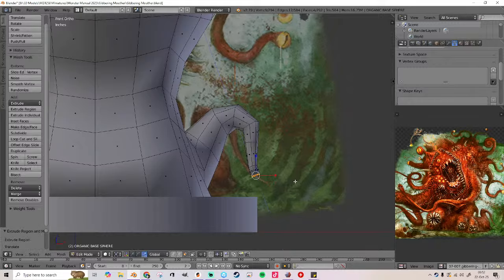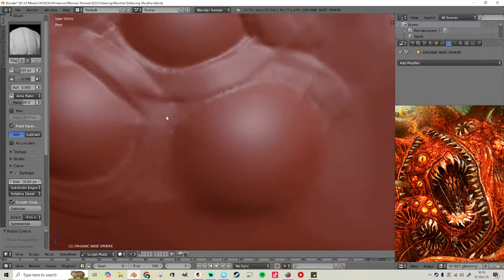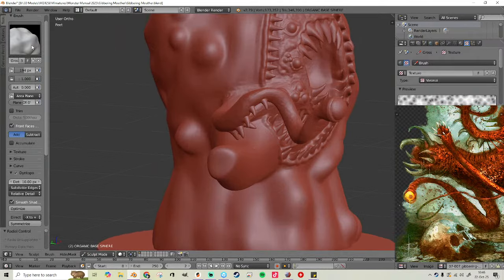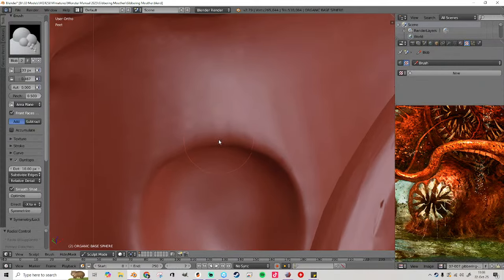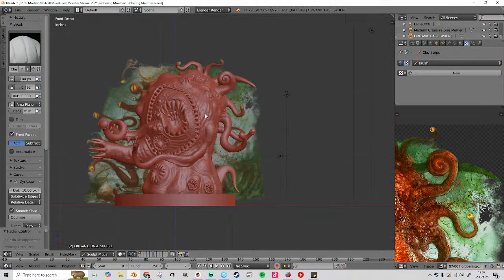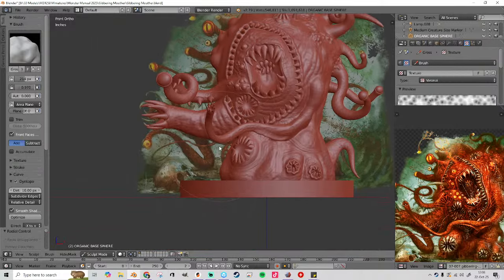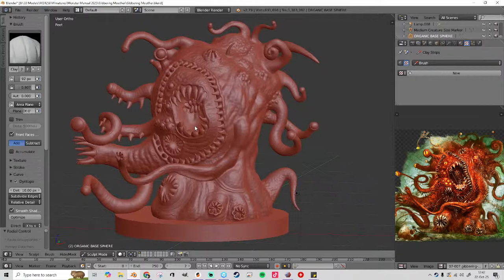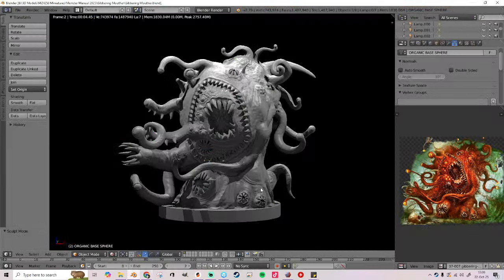3D modeling a Gibbering Mouther!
I'm trying out the Youtube thingy again. Whatever minis i make for 3D printing can be found here later for free